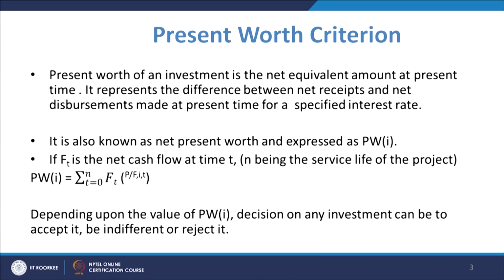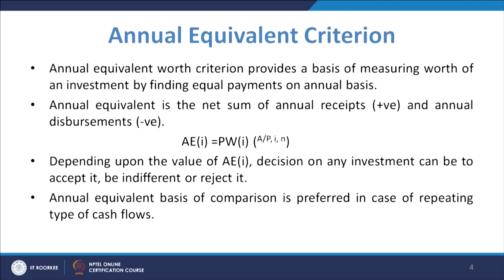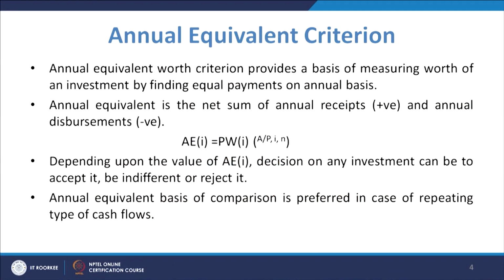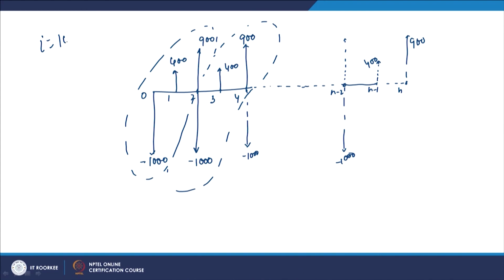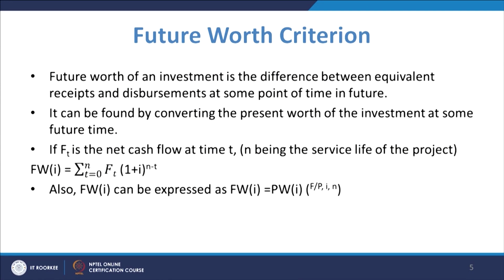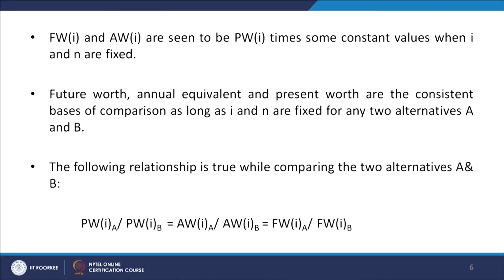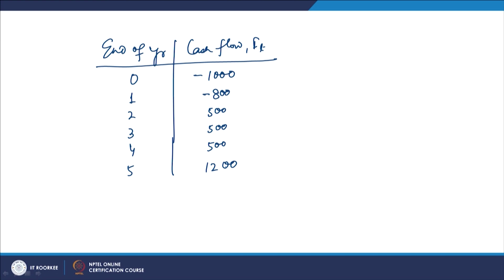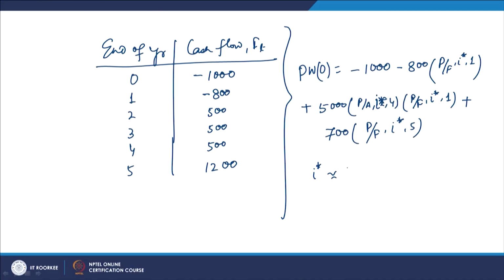Methods of Comparison of Alternatives